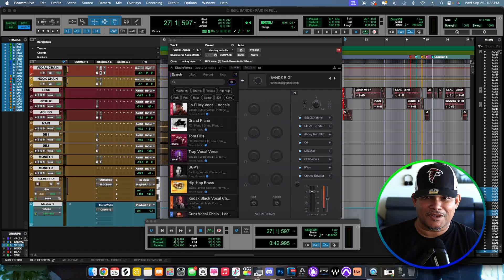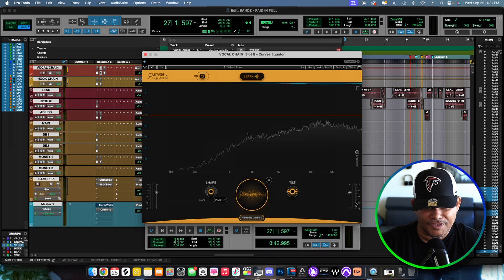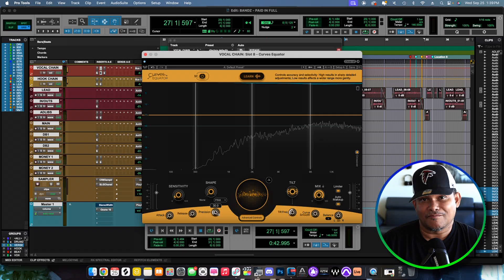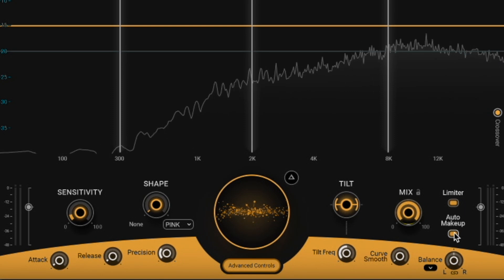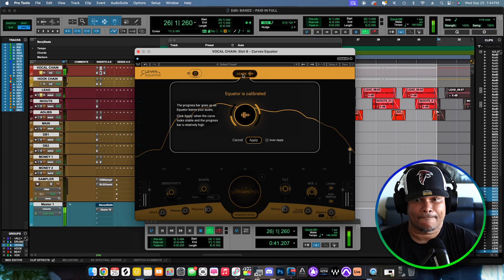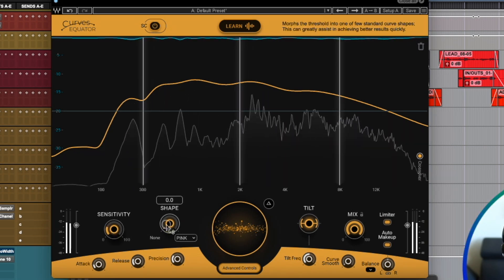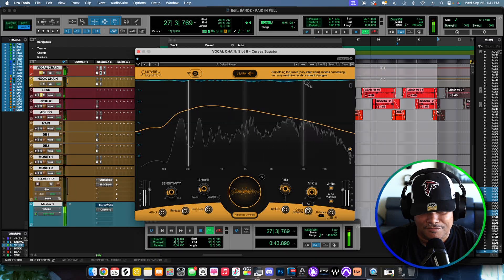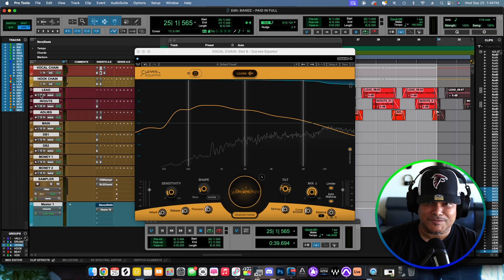Waves New EQ Plugin Is FIRE! Curves Equator AI EQ Walkthrough and Demo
I think they done did it again! Waves new EQ plugin is FIRE! It's call the Curves EQ. It's AI driven and very easy to use. Also, I will mix vocals and see what this plugin can really do!

🎧 The Neumann Mixing Headphones I'm using in the video

00:00 Introduction
00:57 Tour of the plugin and features
04:18 The plugin working
05:55 Tweaking vocal mix with the plugin